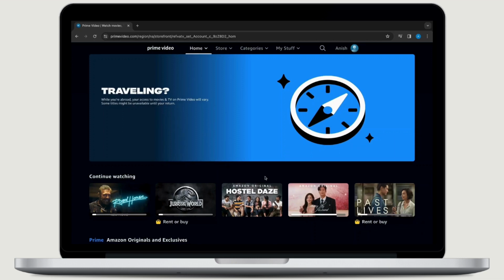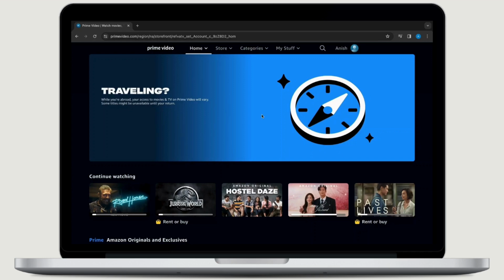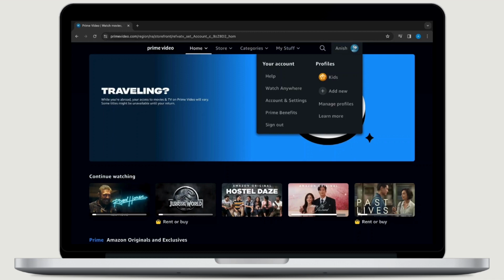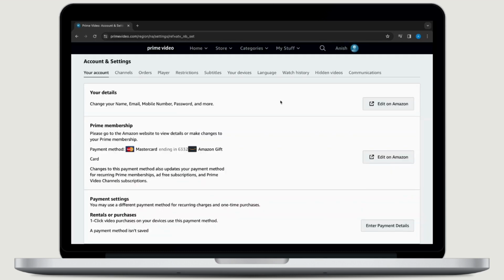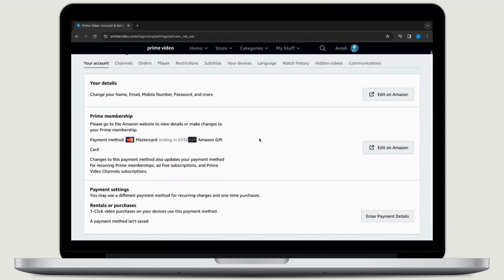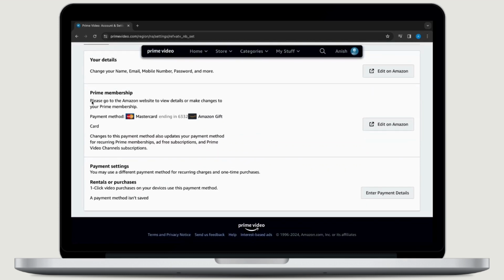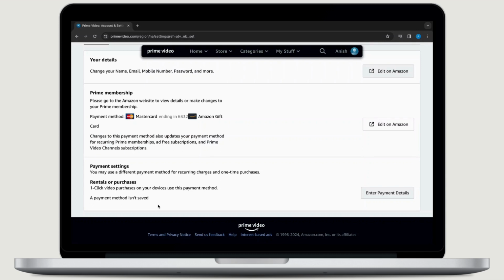How to Subscribe Amazon Prime | Amazon Prime Membership | Amazon Prime Subscription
Easily Purchase Amazon Prime by following the steps on this guide video.

Ready to unlock a world of exclusive shopping benefits, free streaming bonanzas, and lightning-fast delivery? Fear not, value seekers! This How To Crow guide unveils the secrets of snagging an Amazon Prime subscription.